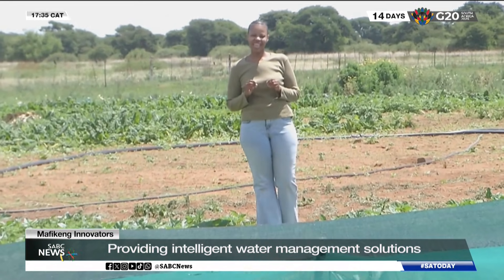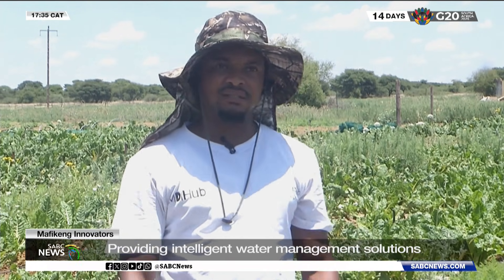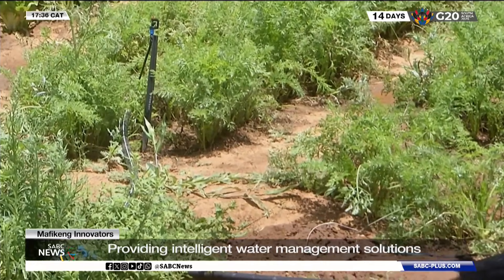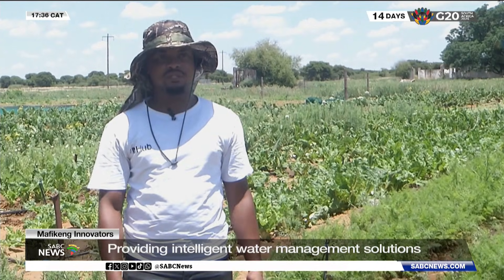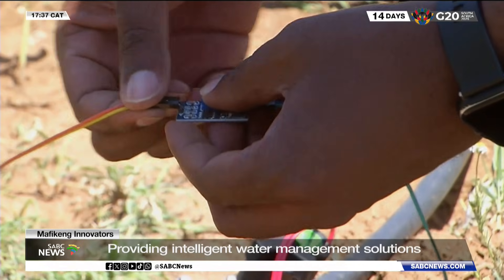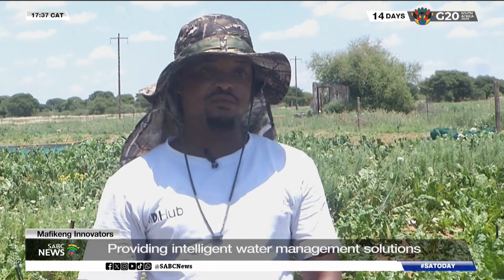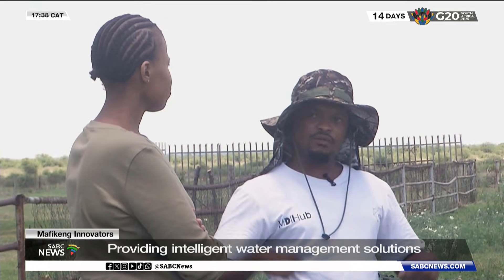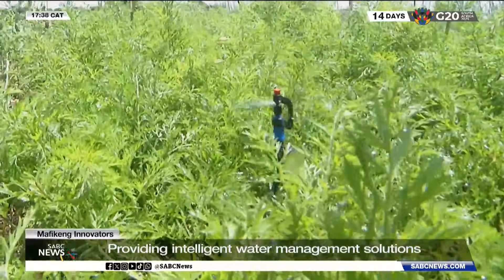Mafikeng Innovators | Providing intelligent water management solutions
Young innovators at the Mafikeng Digital Innovation Hub are providing intelligent water management solutions for the agriculture sector. They have developed a smart drip irrigation system for local small-scale farms. The innovation guarantees that crops receive the correct amount of hydration. With this technology, farmers will be able to prevent over or under-watering of their crops, leading to better water conservation.